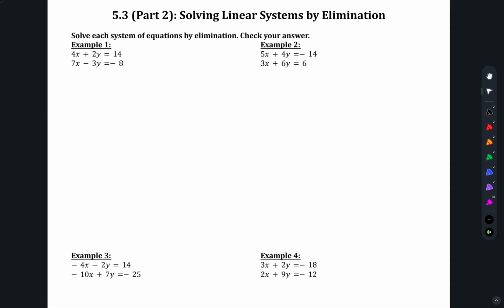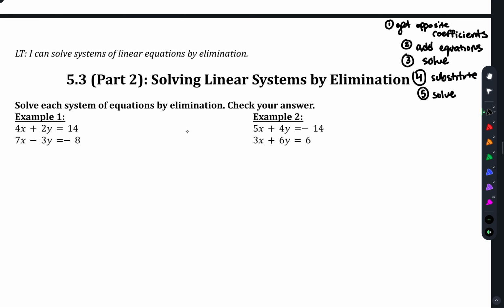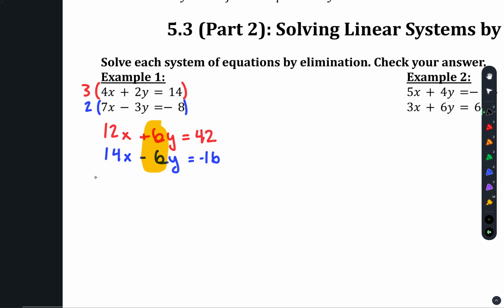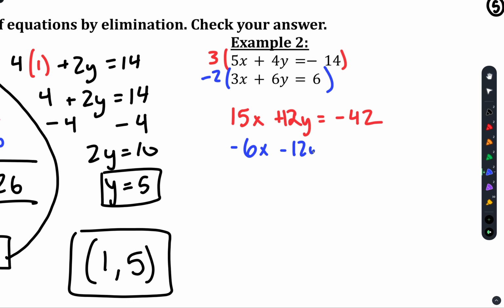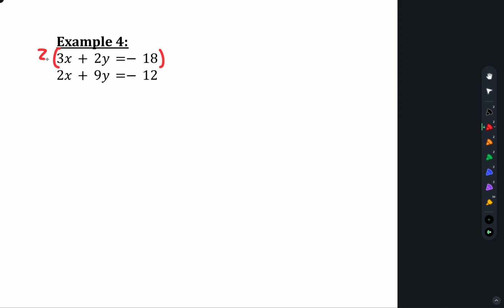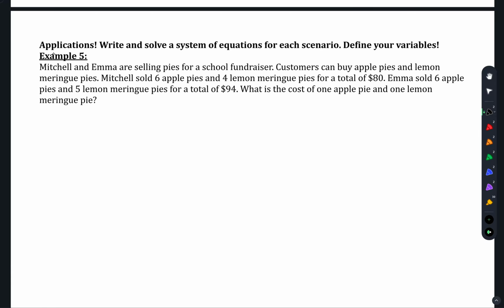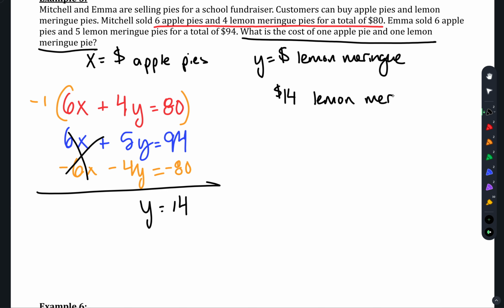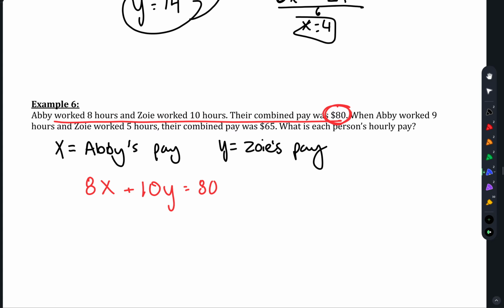Lesson 5.3 (Day 2): Solve Systems of Equations by Elimination - Algebra 1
Learning Target: I can solve systems of linear equations by elimination.